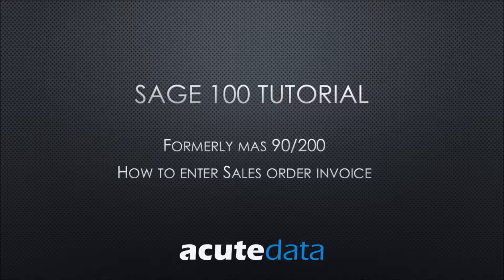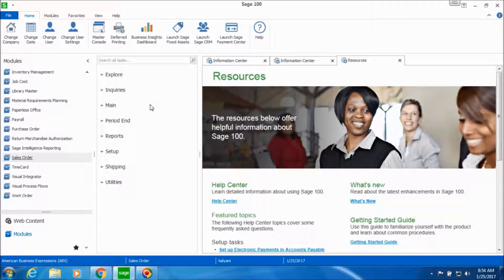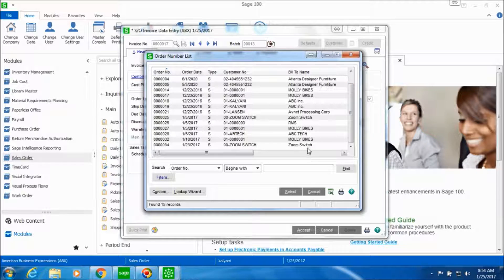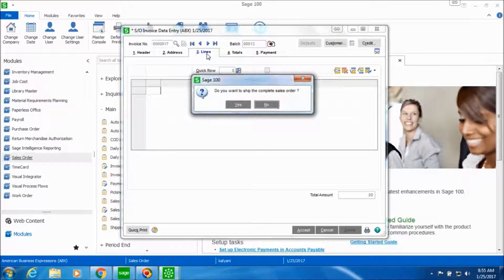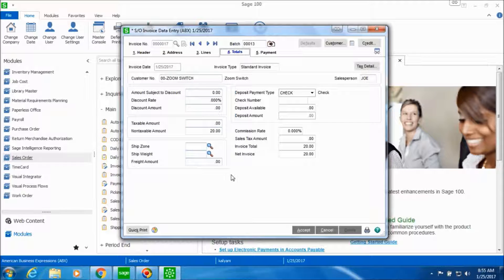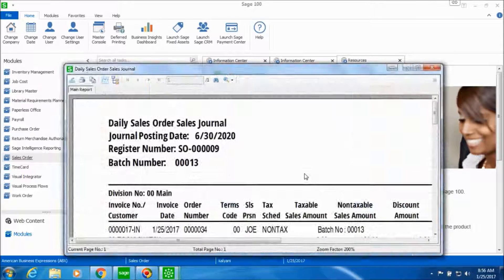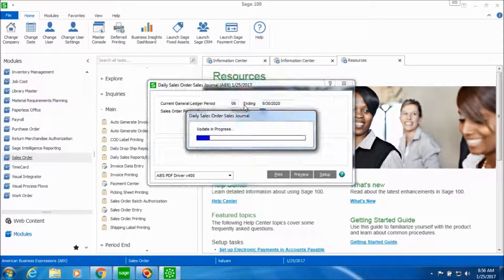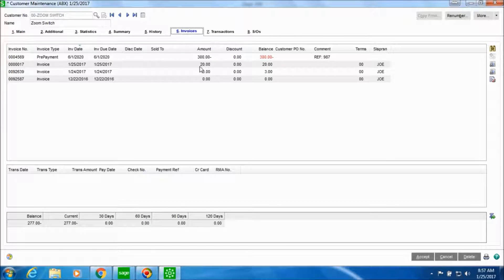Sage 100 - How to enter Sales Order Invoice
How to enter a Sales Order Invoice in Sage 100 (MAS 90 / MAS 200)